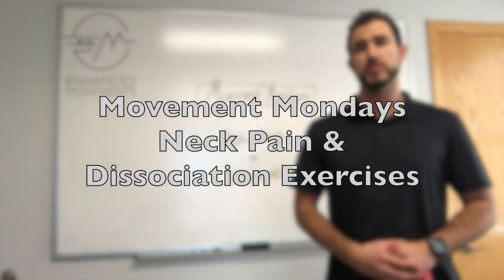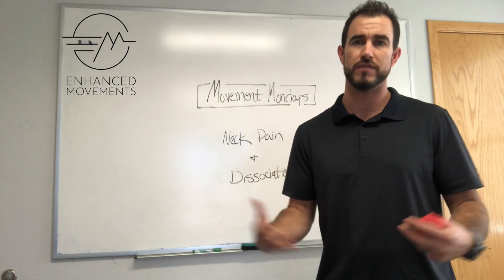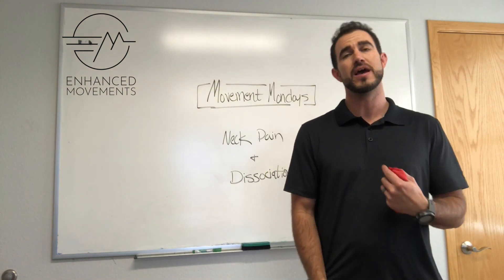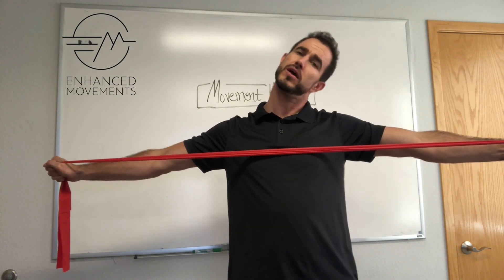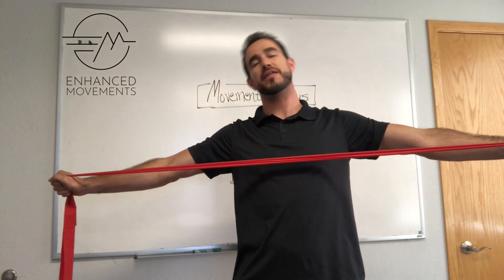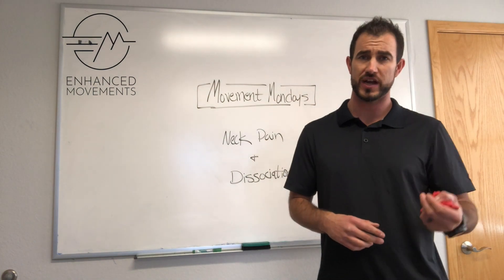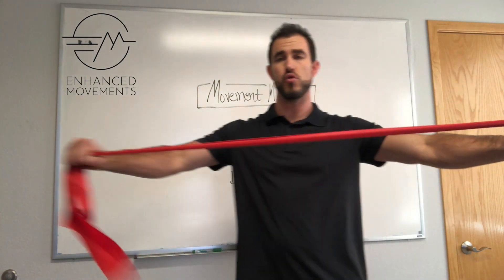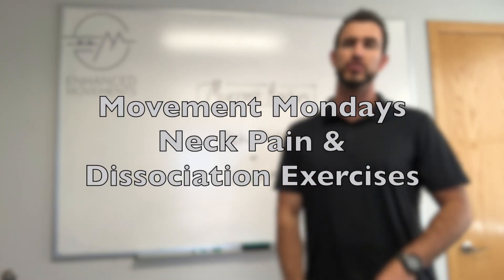Movement Mondays EP|3 Neck Pain & Dissociation Exercises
Neck pain sucks.  Sometimes the pain that you are feeling though is a cry for more movement and better movement.  By creating an environment for your joints and muscles to excel in you see better results and reduced pain.

Here we are simply "activating" or stabilizing the upper back through a banded pull apart or a banded pull to give the neck a solid platform to move and operate off of.

It does not need to be heavy and should be something that you can hold.

Once you feel like your shoulders are packed and tight start moving your neck around in all ranges of motion especially those that are tight and painful before.

As always get your pain evaluated by a professional, the content of this video is strictly educational and not intended to diagnose or treat.